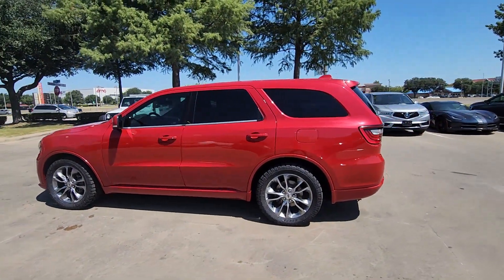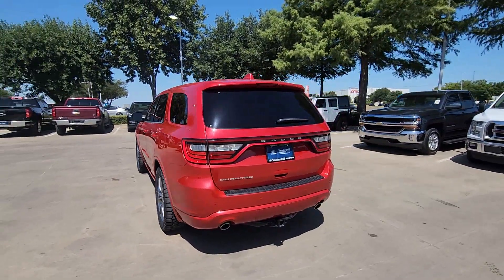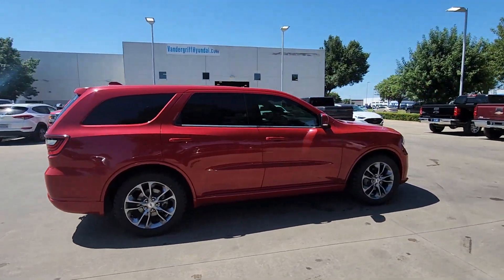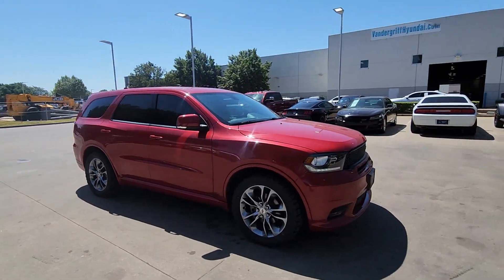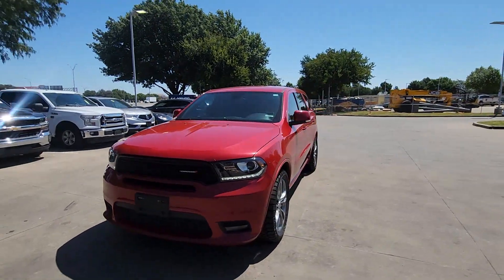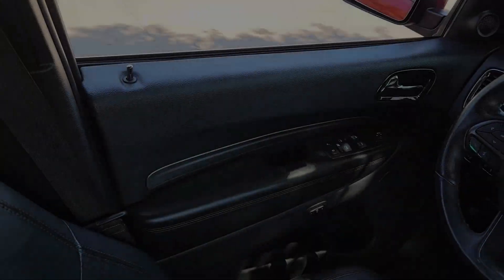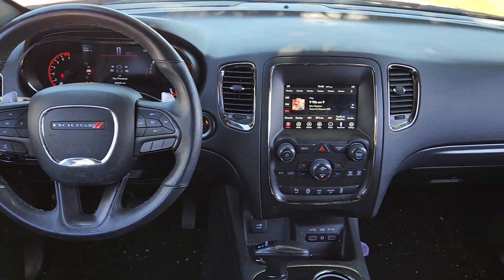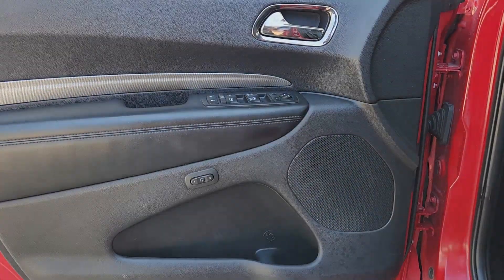2019 Dodge Durango Arlington, Dallas, Grand Prairie, Forest Hill, Fort Worth KC650407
Redline 2 Coat Pearl Used 2019 Dodge Durango GT Plus available in 1120 I-20 West, Arlington, Texas at Vandergriff Hyundai. Servicing the Arlington, Dallas, Grand Prairie, Forest Hill, Fort Worth area.

Vandergriff Hyundai
1120 I-20 West

VALUE UNIT AS-IS NAVIGATION / NAVI / GPS LEATHER GREAT DEAL PRICED TO MOVE! RARE FIND! BLUETOOTH!!! BACKUP CAMERA!!! 3RD ROW! Durango GT Plus 4D Sport Utility 3.6L V6 24V VVT 8-Speed Automatic RWD Redline 2 Coat Pearl Black w/Leather Suede Bucket Seats or Cloth Low-Back Bucket Seats 115V Auxiliary Power Outlet Auto-Dimming Exterior Driver Mirror Bright Cargo Area Scuff Pads Bright Front Door Sill Scuff Pads Dual Remote USB Port - Charge Only Exterior Mirrors w/Memory Exterior Mirrors w/Supplemental Signals Heated Front Seats Heated Second Row Seats Heated Steering Wheel Power 6x9 Multi-Function Foldaway Mirrors Power 8-Way Driver Memory 6-Way Passenger Seats Power Driver/Passenger 4-Way Lumbar Adjust Power Liftgate Quick Order Package 2BE GT Plus Radio/Driver Seat/Mirrors Memory Remote Start System Security Alarm Sun Visors w/Illuminated Vanity Mirrors Universal Garage Door Opener.brHere at Vandergriff Hyundai we strive to provide some of the best prices in the DFW Metroplex and surrounding areas. Our team works hard to give you the best Pre-Owned purchase experience. Thank you for choosing Vandergriff Hyundai. Price excludes tax title license and document fee.. Please print this page and come see us NOW for a personalized test drive towards your new vehicle! At Vandergriff Hyundai we go above and beyond expectations. Come experience the difference in our services products and processes. professionalism integrityand commitment. Located at I-20 and Cooper across from the Parks Mall in Arlington.brbrRecent Arrival! 19/26 City/Highway MPGbrbrAwards:br * 2019 KBB.com Brand Image Awards